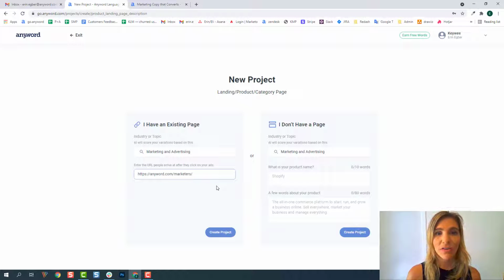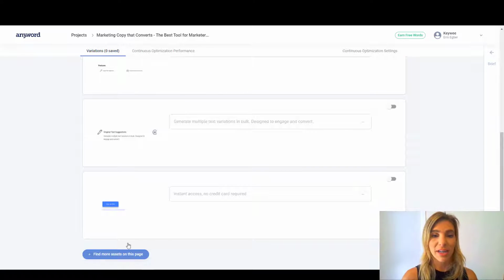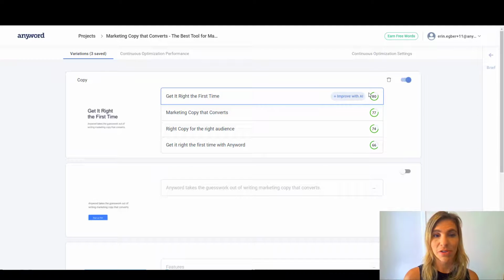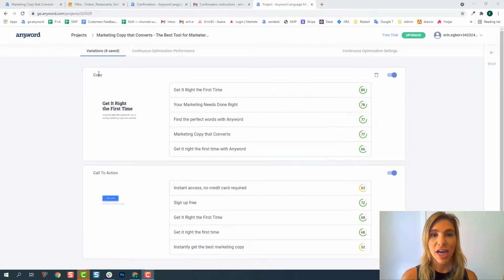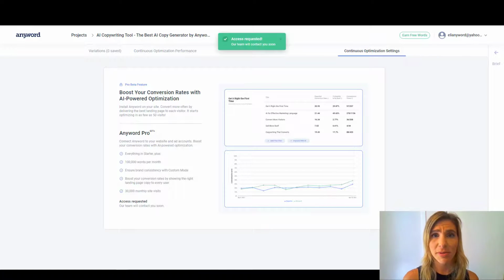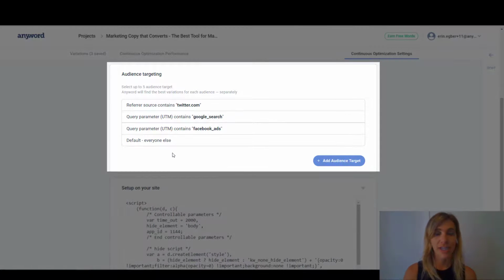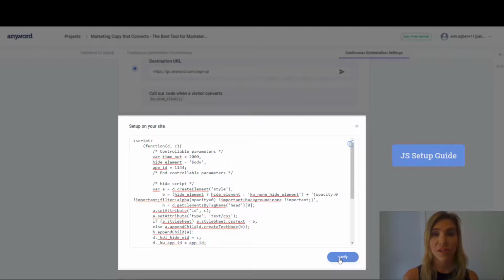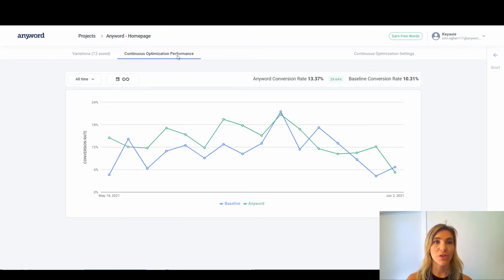How to Optimize Your Landing Page Copy Automatically with Anyword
Find out how you can use Anyword's AI copywriting platform to generate high-converting text for your landing pages, and then automatically optimize it to increase ROI.